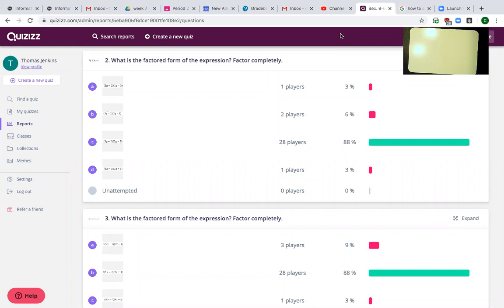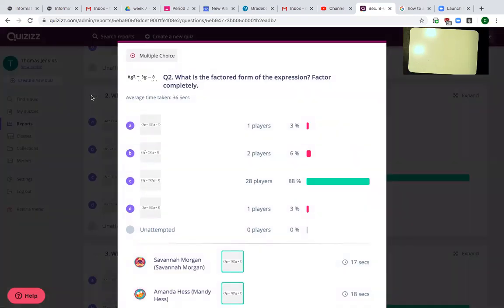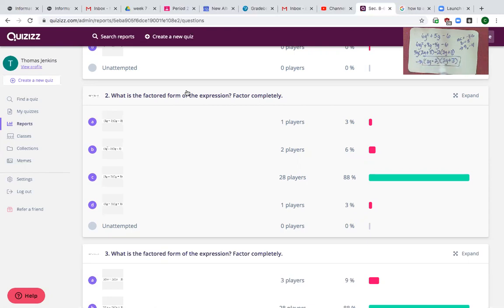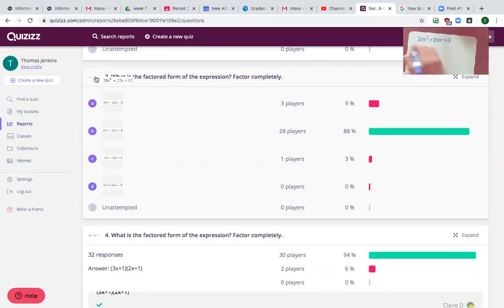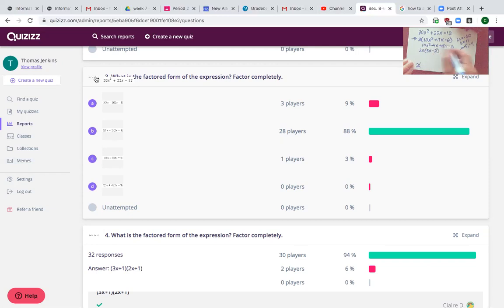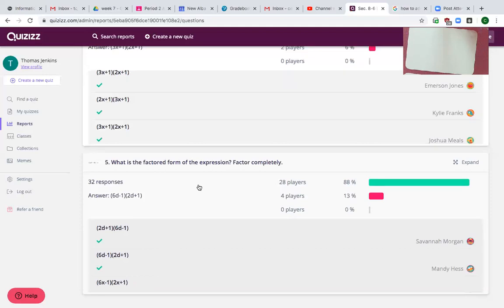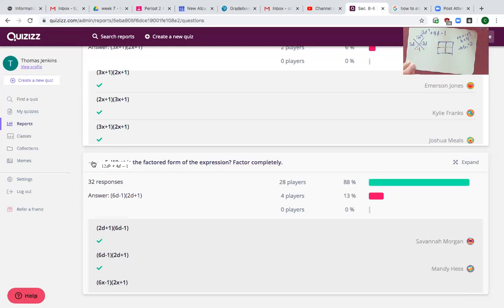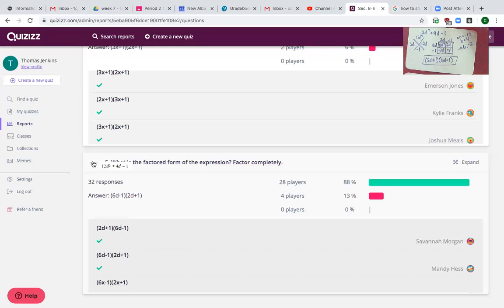8 6 alg 1 FMQs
These are the most frequently missed questions from the section 8-6 learning check.  Hope this helps!